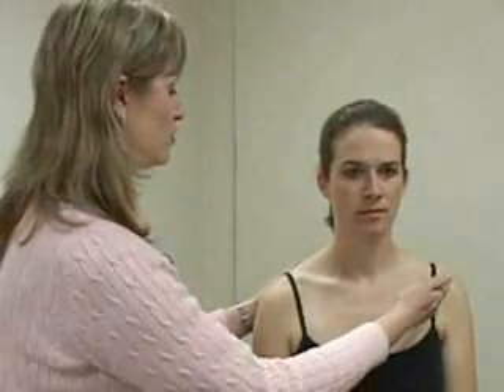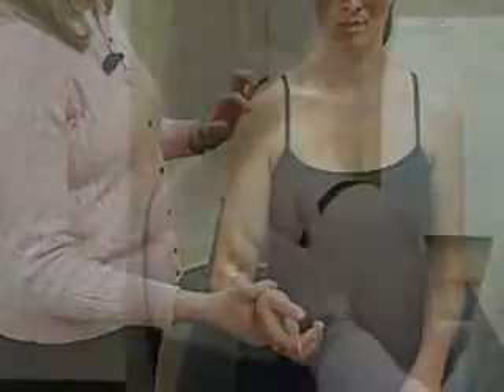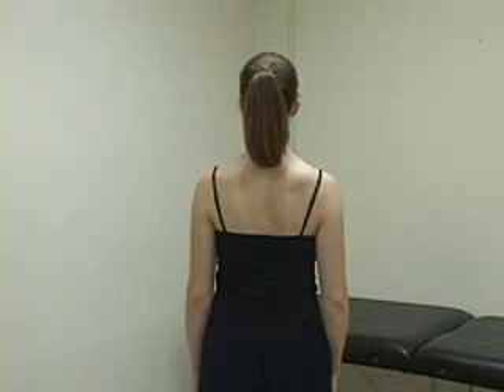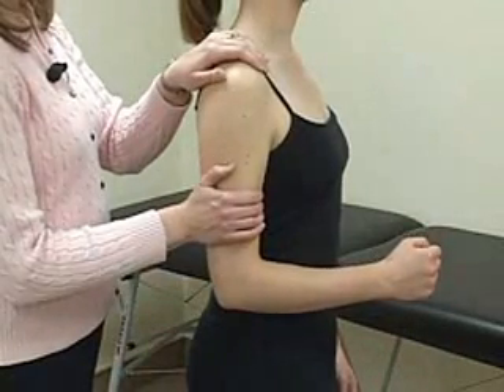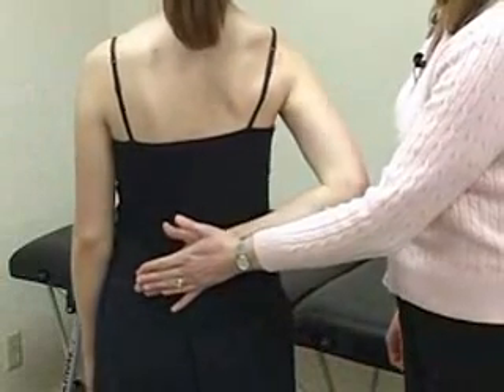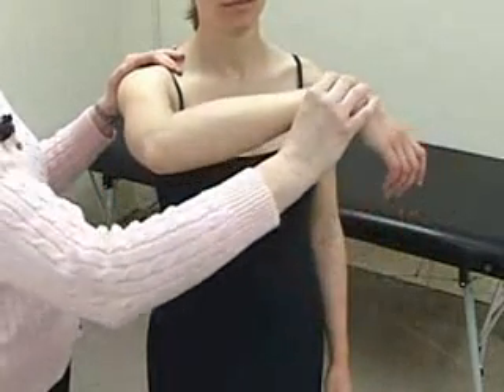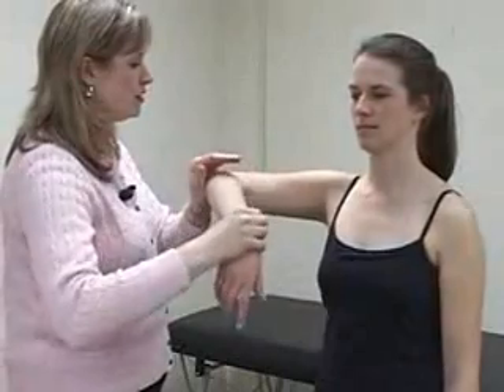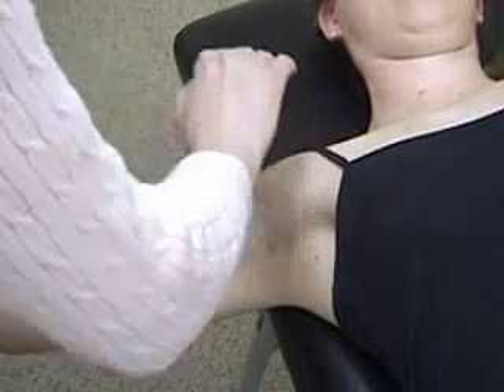13b.Musculoskeletal Exam -Shoulder (otro)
Video 13b/19